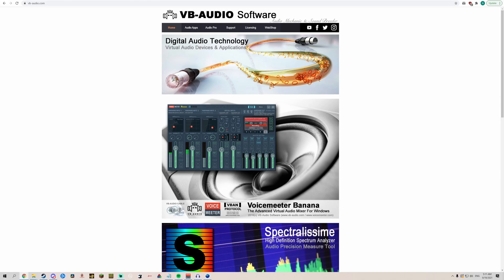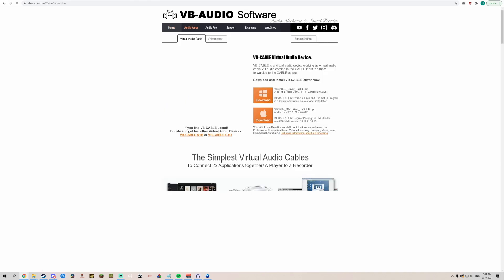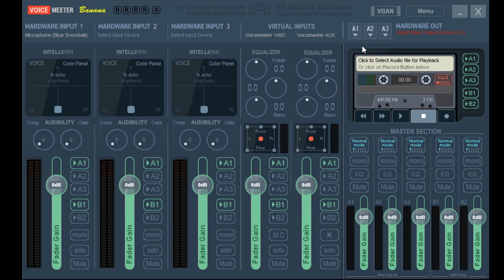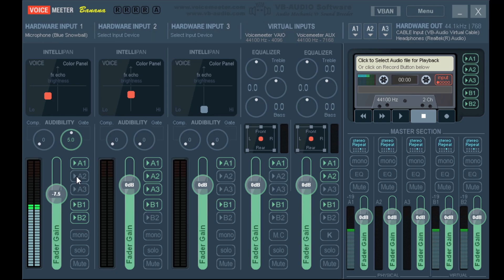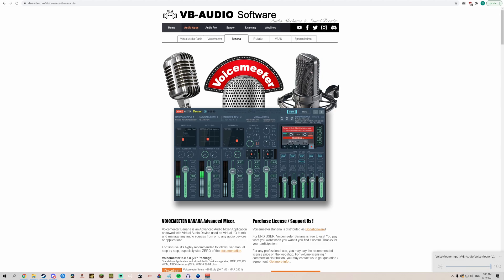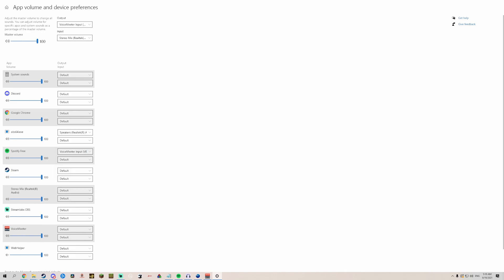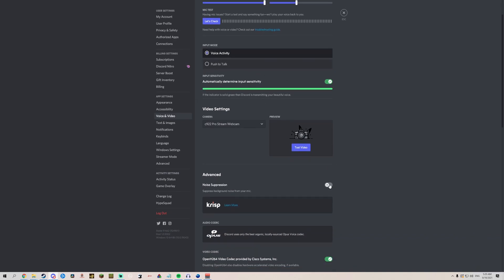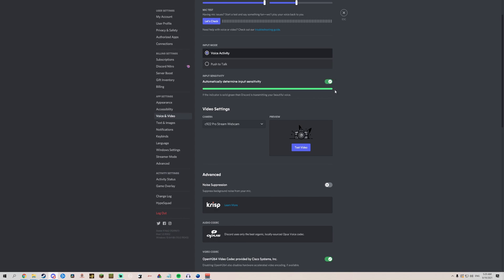How to play music through Discord | Groovy/Rythm replacement (good for karaoke)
This video will teach you how to set up Voicemeeter, a free software, to play music through Discord. Everything you see in this video is free and relatively easy to set up. This is especially useful in the wake of the takedown of two popular music bots, Groovy and Rythm. Unlike those, the only way this method would be stopped is if Discord disables voice chat entirely.
This is my first go at making a tutorial video, so let me know what I should do differently next time.

Please let me know what I can do to improve my stream and video editing skills, as I am still somewhat new to both.